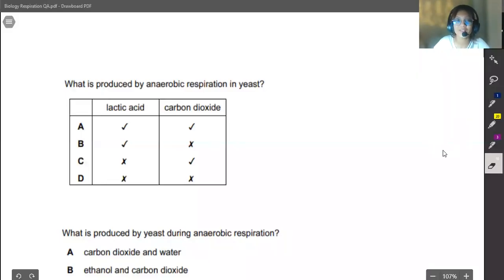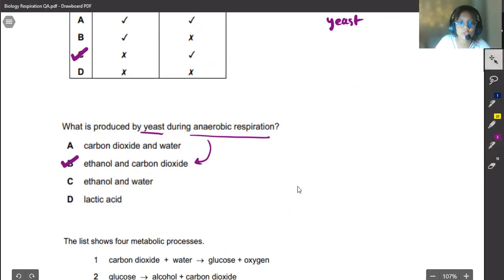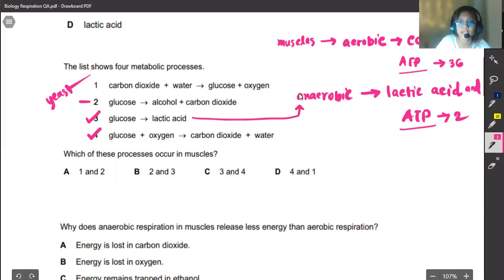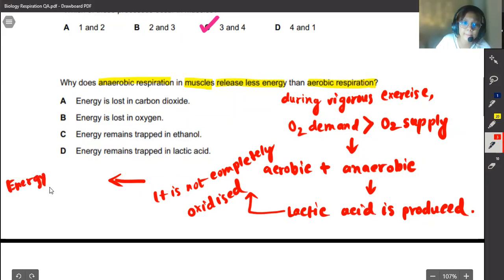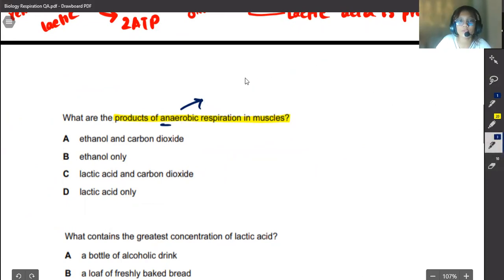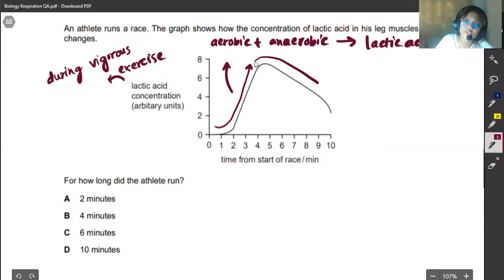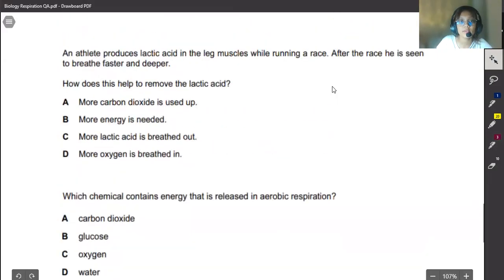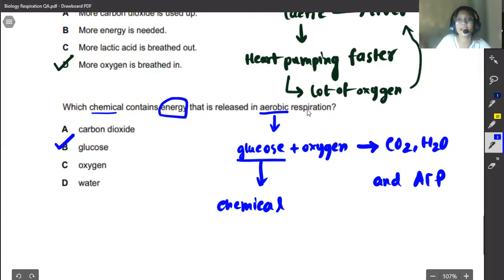Respiration | Problem solving | O level Biology | A lesson a day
Subject: Biology 5090
Topic: Respiration

This video is based on CAIE problem solving on Respiration so that students can get a clear understanding of this chapter. Solving past papers questions is really important because we have to learn how to implement the theory part in the script.

What is A lesson a day?
A lesson a day is trying to create an educational platform providing videos on O-level subjects, motivation, and productivity.

And thank you so much for giving us your time, you are already one step ahead of others! We love you and best of luck!